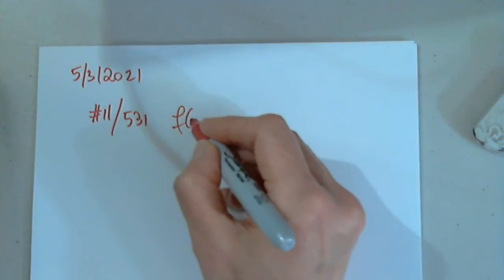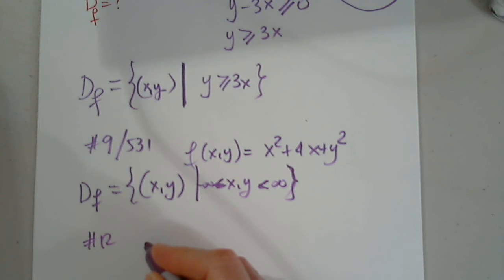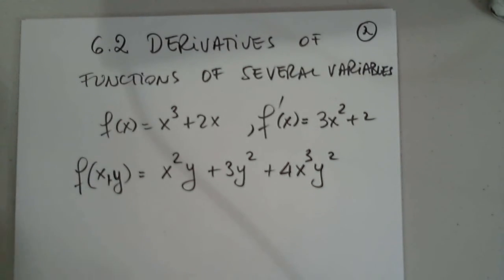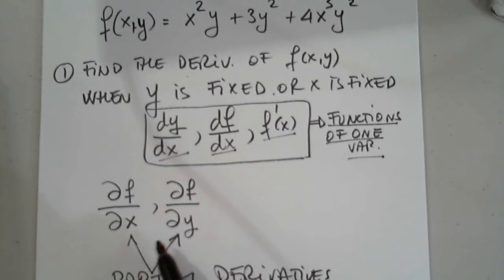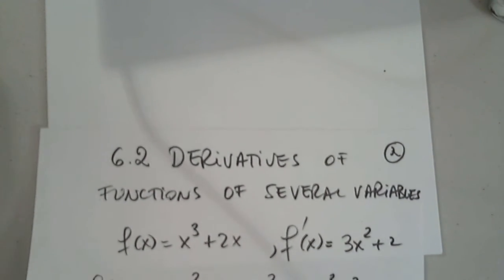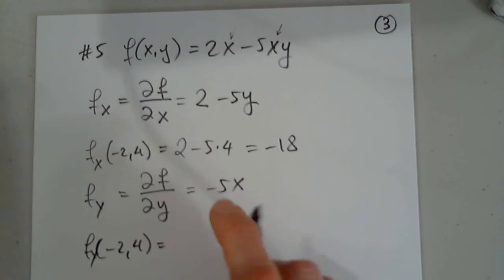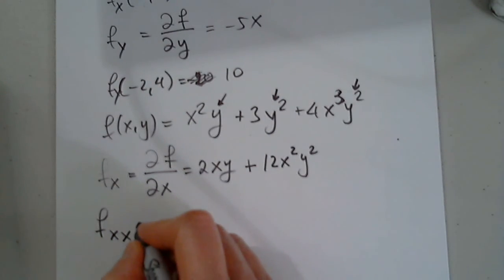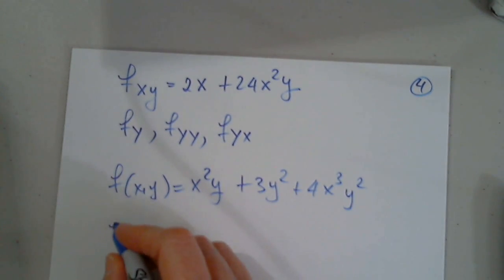MAT 230 6.2 - 6.3 PART 1 MAY 3